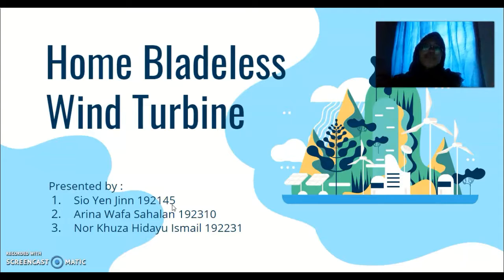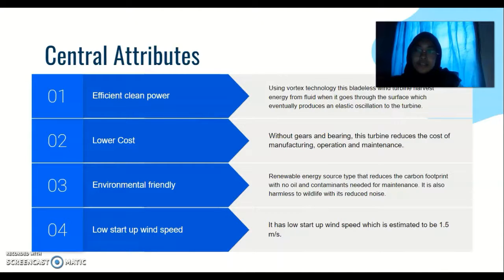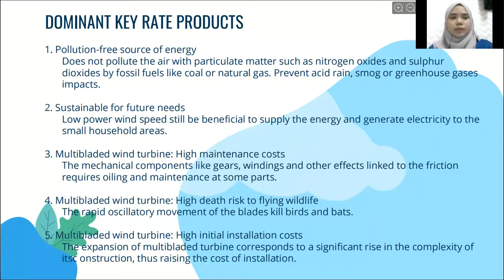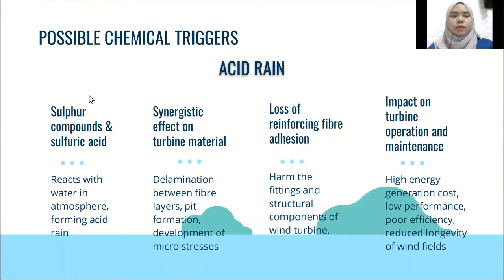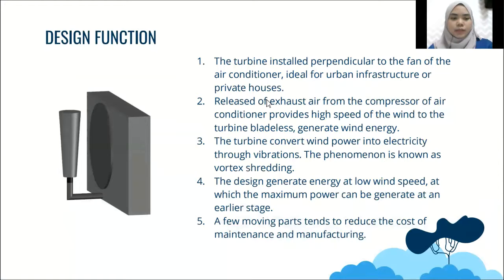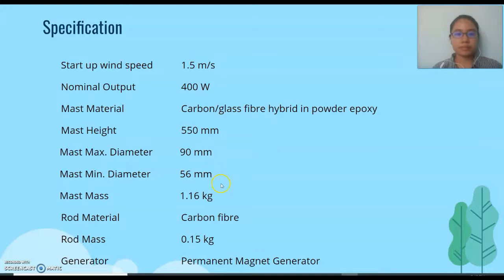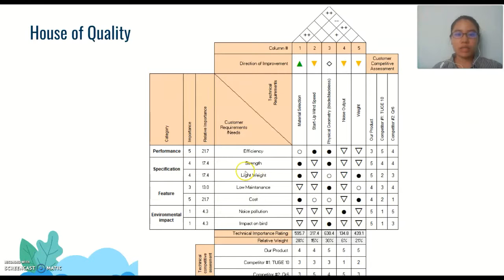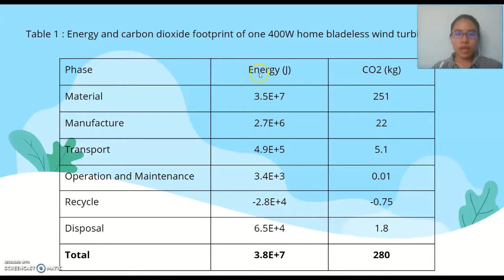Home Bladeless Wind Turbine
Product Design Project